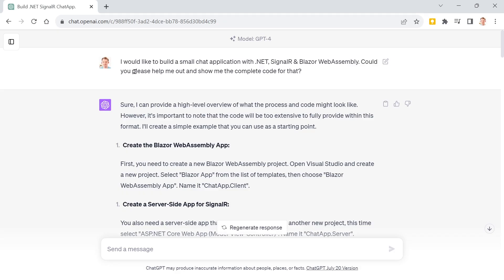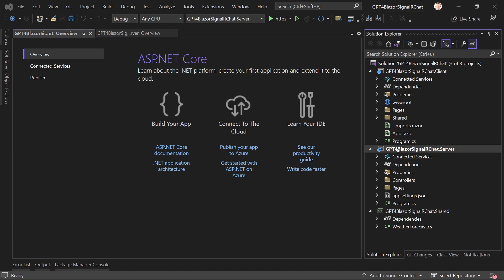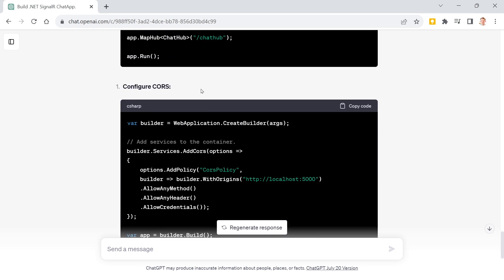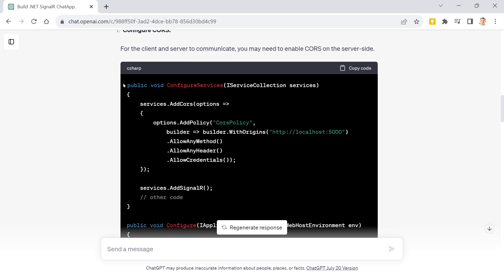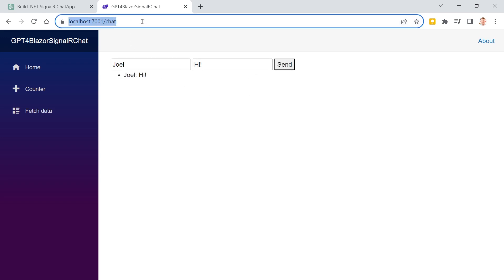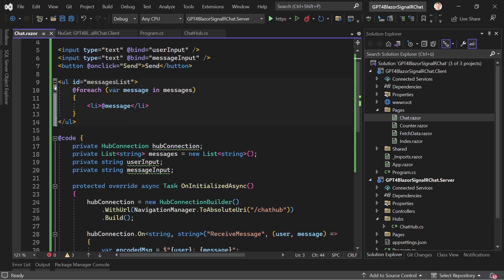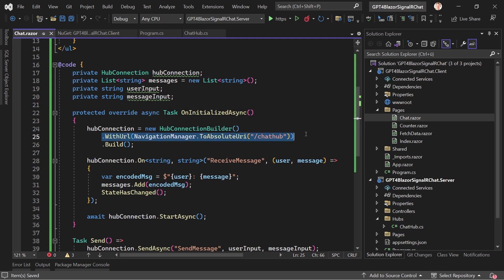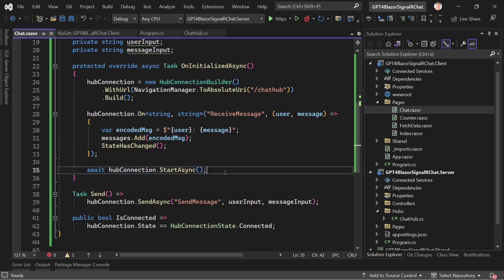GPT-4 builds a Blazor Chat App with .NET 7 & SignalR 🚀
My Udemy Courses:
Table of Contents:
00:00 GPT-4 builds a Blazor Chat App with .NET 7 & SignalR 🚀
01:14 The ChatGPT Prompt
02:30 Create the Project
02:55 Implement the Server
08:15 Implement the Client
09:40 Test the Chat App